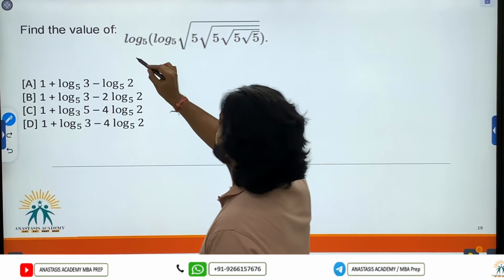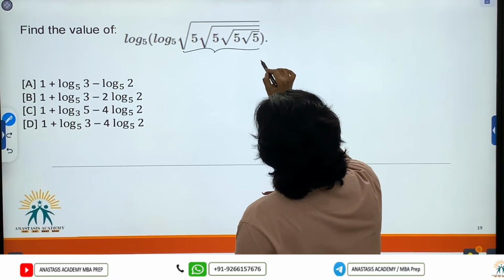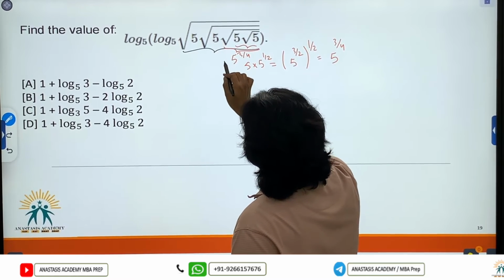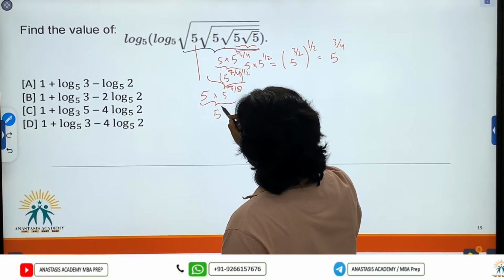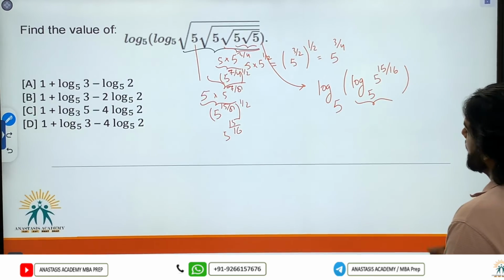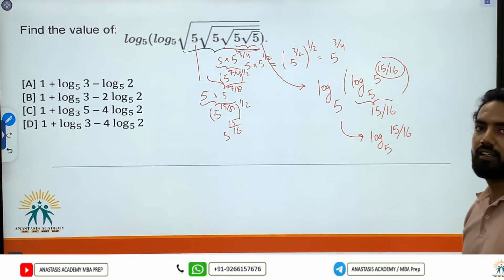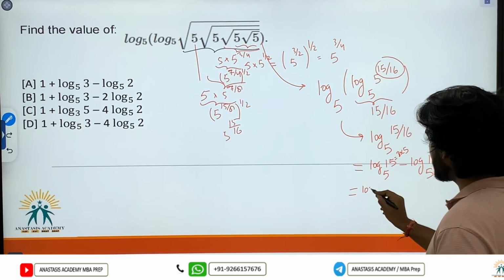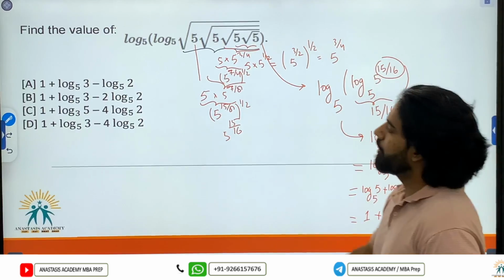CAT 2026 Quant Question of the Day -172| Final Sprint to CAT | Daily Practice for MBA Entrance Exams